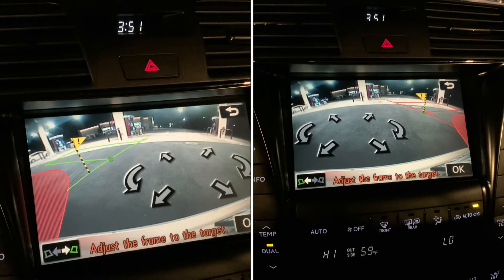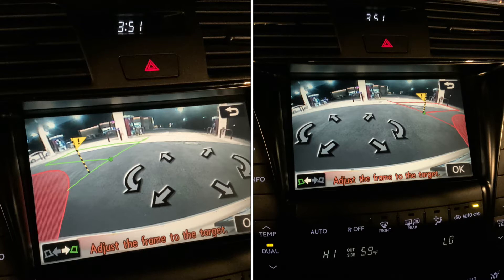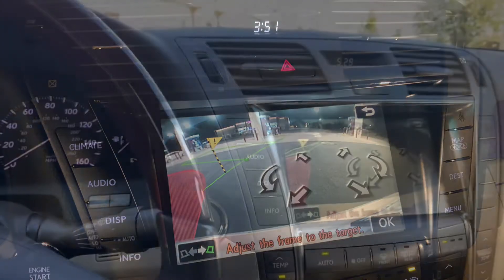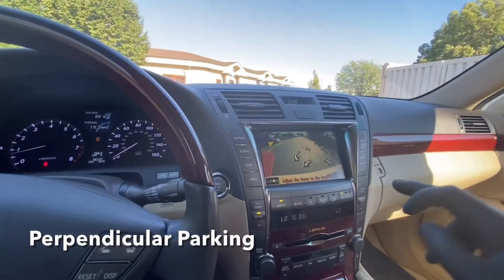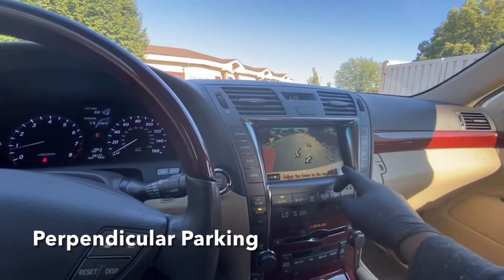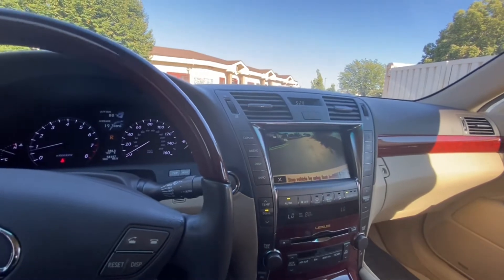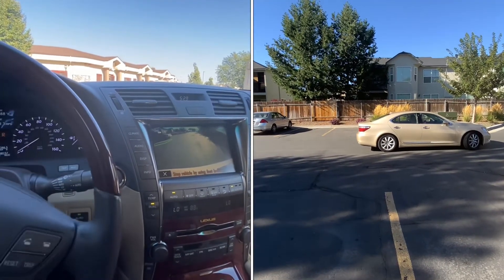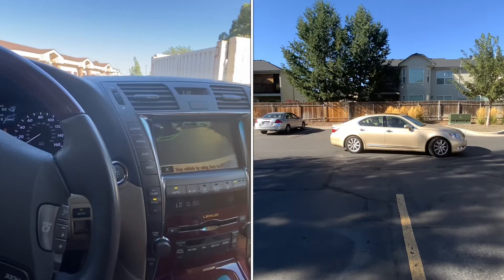Park Assist 2007 Lexus LS460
Self parking technology in the 2007 Lexus LS460